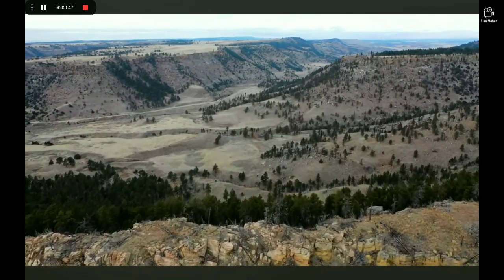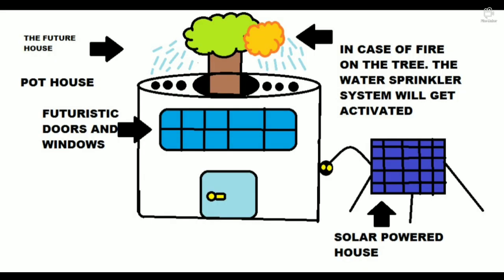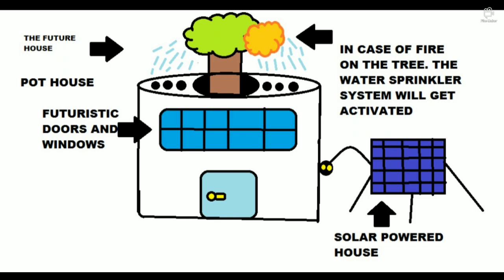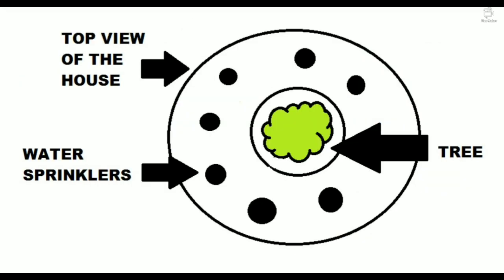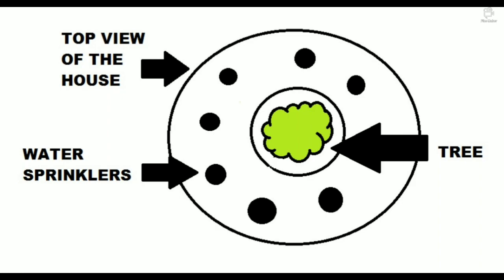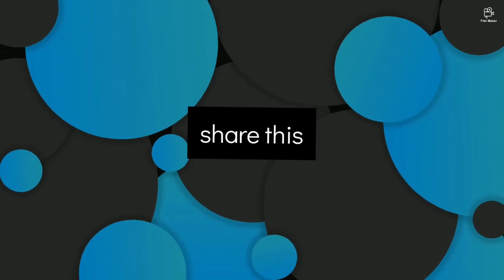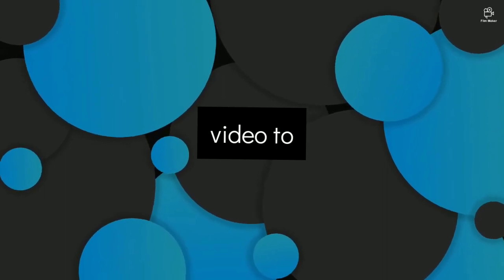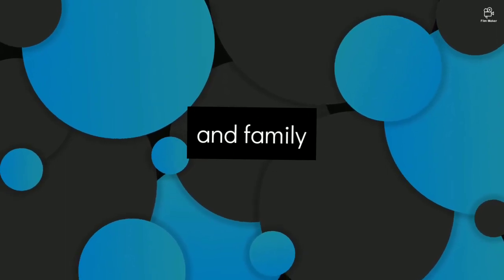The pot house/An eco friendly house created and designed by Abhinav.R